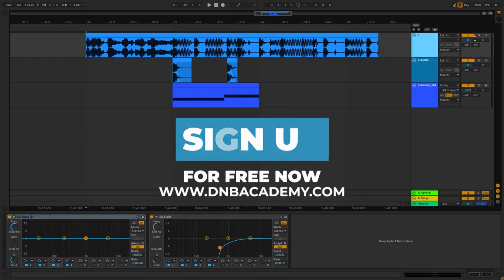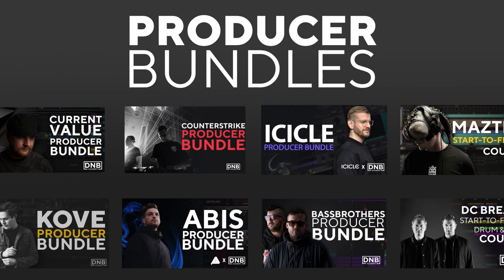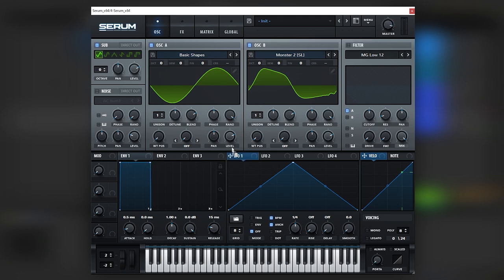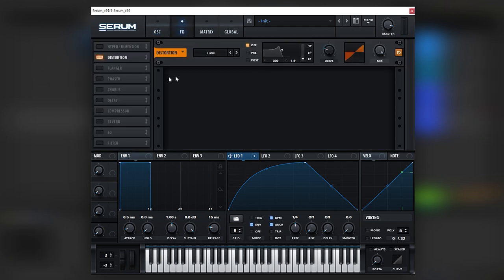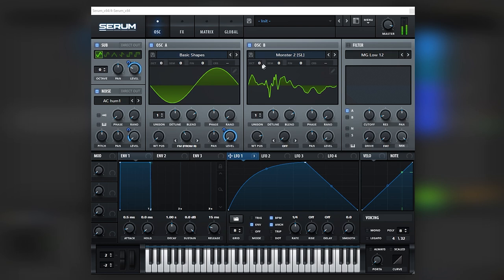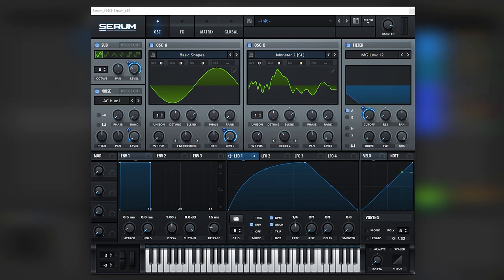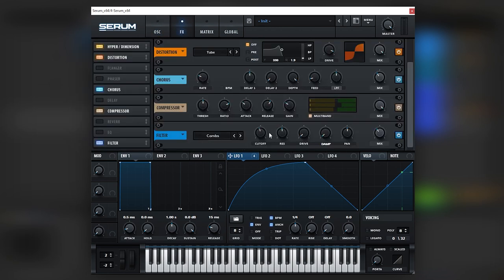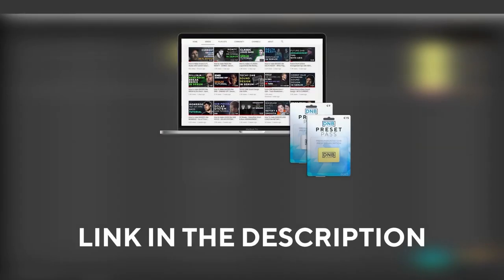How To Make BASSES Like THE SAUCE - STIR IT UP | Serum Tutorial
In this video, we show you how to make BASSES Like THE SAUCE - STIR IT UP in Xfer Serum